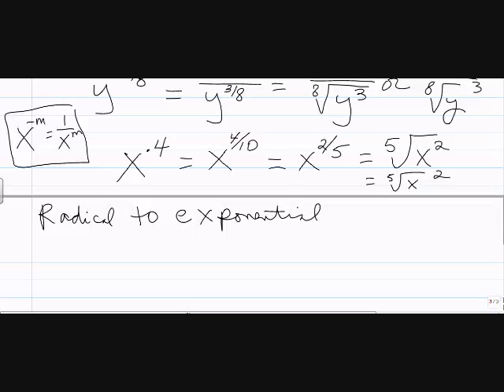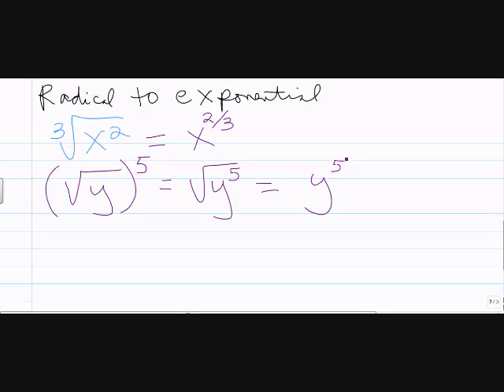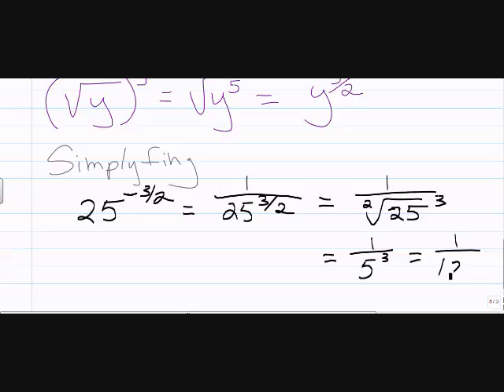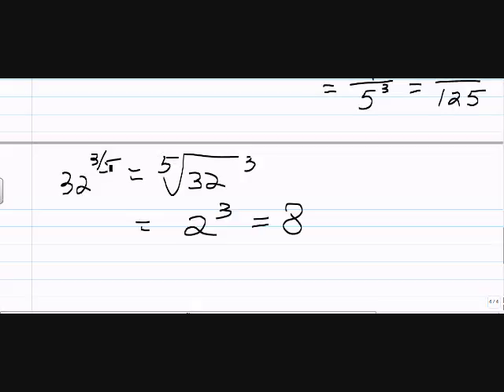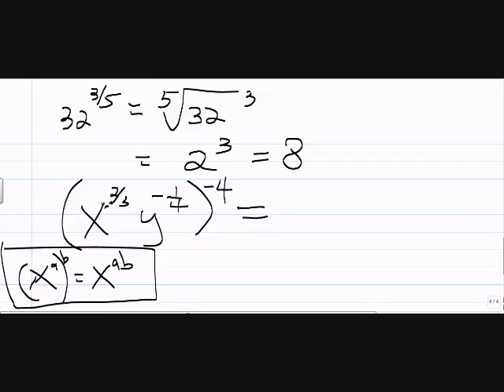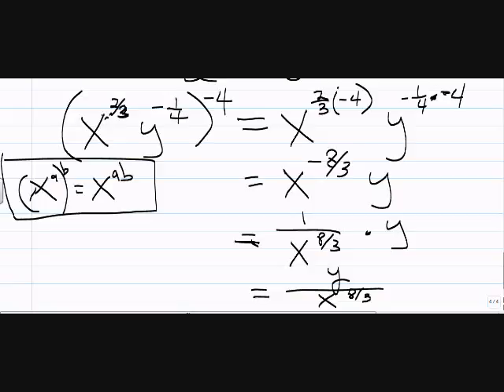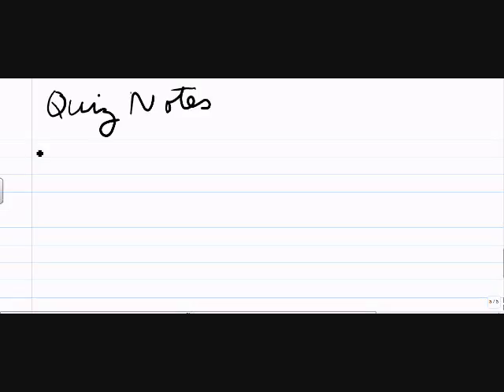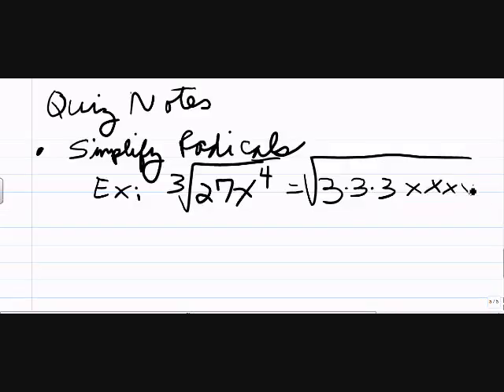alg 3 11.30.2009 part 2.wmv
algebra 2, radicals, exponents